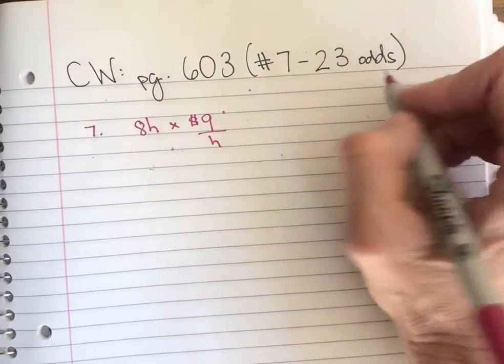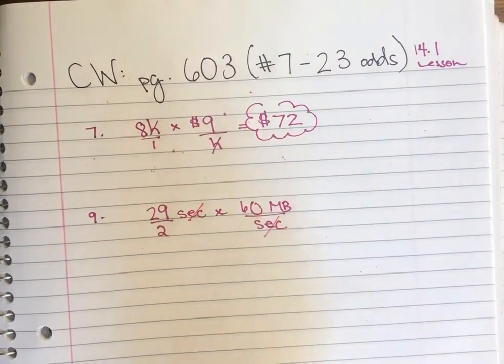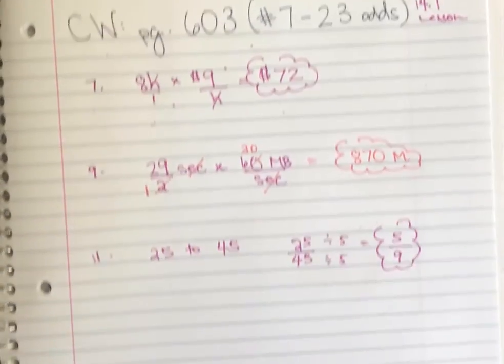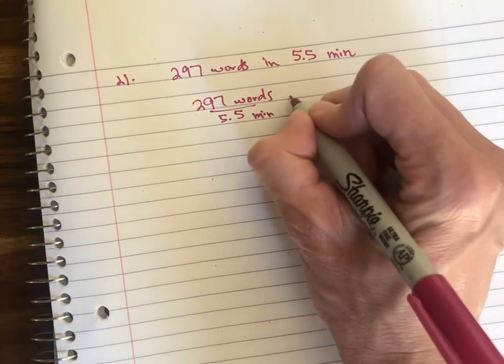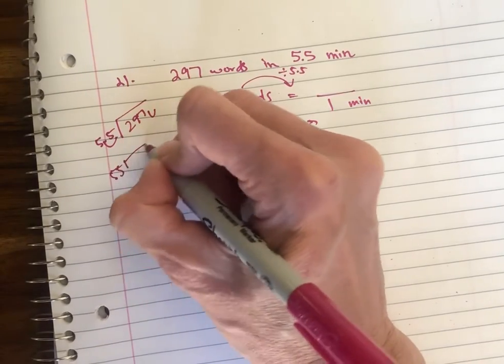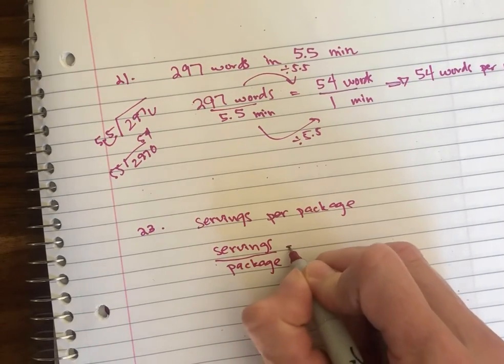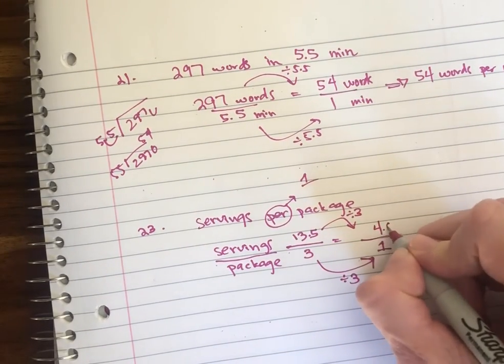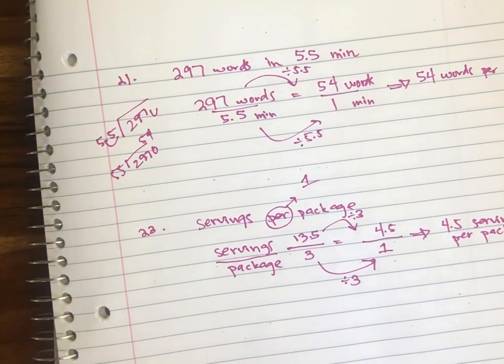CW Page 603 Explained